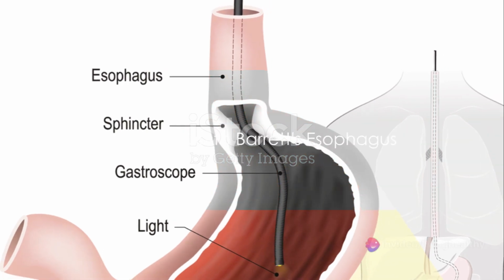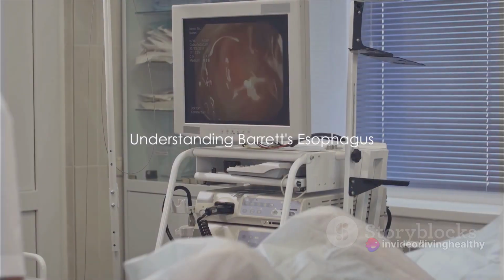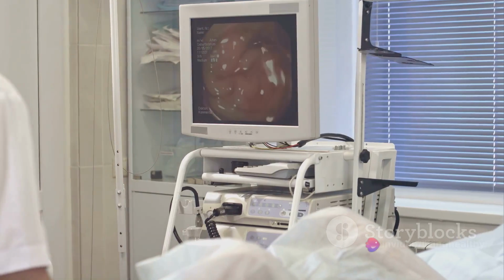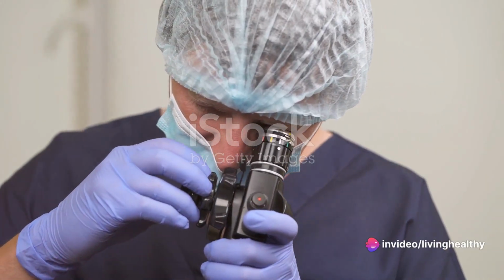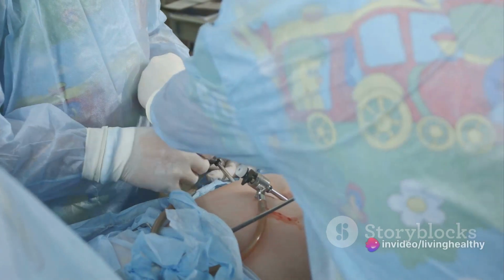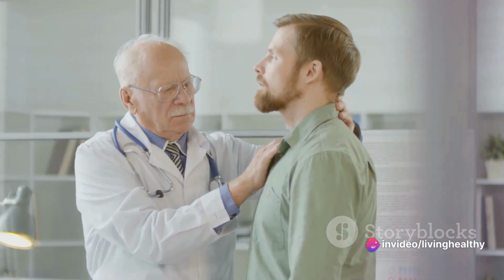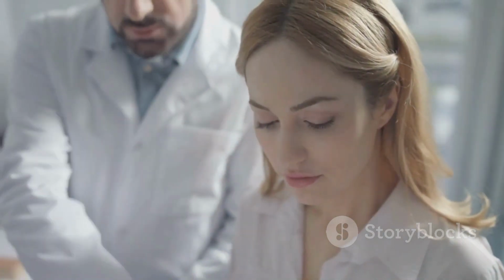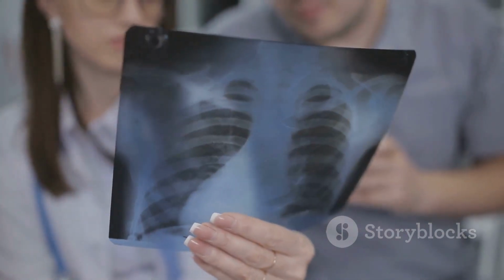Barrett's Esophagus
Barrett's esophagus is a condition in which the normal tissue lining the lower esophagus is replaced by a different type of tissue called intestinal metaplasia. This change is believed to be a response to chronic exposure to stomach acid, often due to gastroesophageal reflux disease (GERD).

In a healthy esophagus, the lining is composed of squamous epithelium. However, in Barrett's esophagus, this lining is replaced by columnar epithelium, which is similar to the lining of the intestines. This change in tissue type is considered a premalignant condition because it increases the risk of developing esophageal adenocarcinoma, a type of cancer.

Barrett's esophagus itself does not cause symptoms. It is often diagnosed during an endoscopy, where a flexible tube with a camera is inserted into the esophagus to examine the lining. The condition is more commonly found in individuals with chronic GERD.

Treatment options for Barrett's esophagus focus on managing GERD and preventing complications. Lifestyle changes, medications to reduce acid production, and sometimes surgical interventions may be recommended. Regular monitoring through endoscopy is often advised to detect any potential progression to esophageal cancer.

It's essential for individuals diagnosed with Barrett's esophagus to work closely with their healthcare providers to manage GERD effectively and undergo regular surveillance to monitor the condition. If you have concerns about Barrett's esophagus or related conditions, it's recommended to consult with a healthcare professional for personalized advice and management.